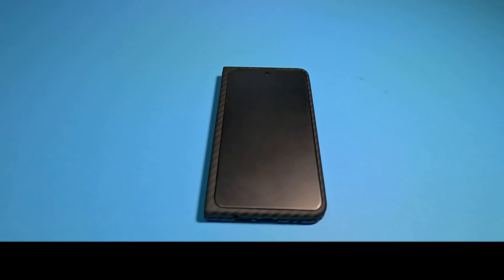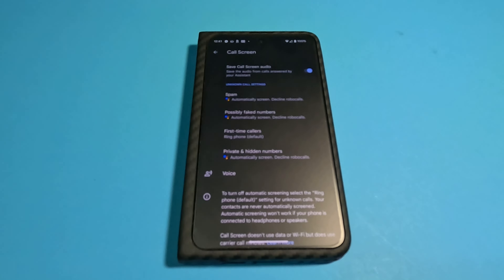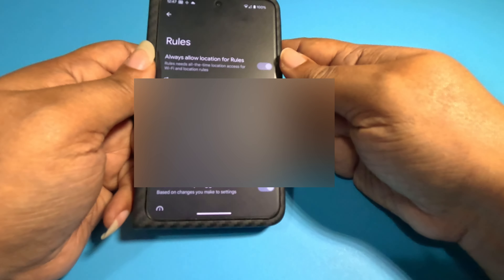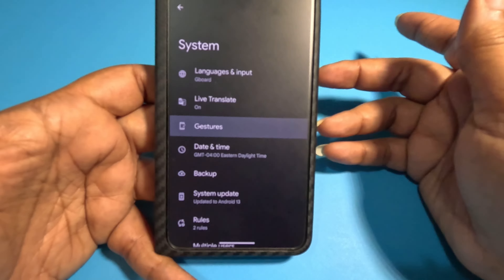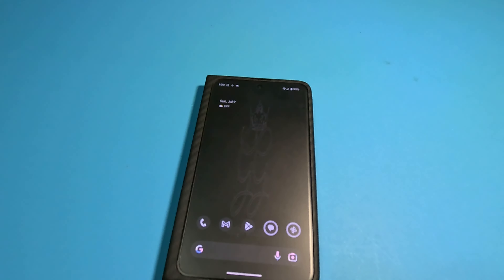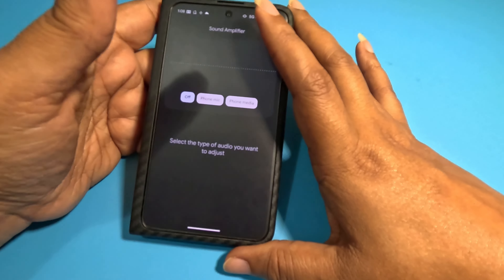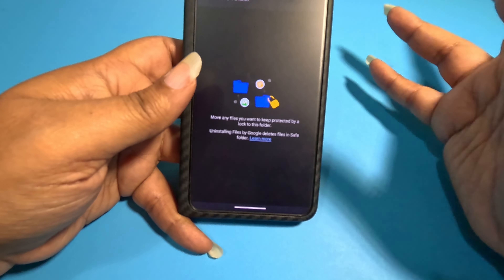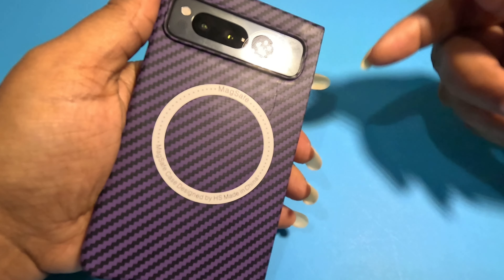Google Pixel Fold Tips and Tricks | No questions to be answered?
Purchase the Hydrogel Matte Screen Protectors

Purchase the Purple Magsafe Case

These are my tips and tricks for the google pixel fold after a bit longer than a week of use!  This video is some things I knew others I found while playing around with the phone.  I love foldables so I am very interested in getting to know more about this one.

00:00 Introduction
01:07 Flip to Shhh
01:29 Hold For Me
01:55 Call Screening
02:56 Video Wallpaper
03:53 Now playing
04:36 Rules
05:26 Snooze Apps
06:21 No Notifications on wake
07:06 Quick Tap
08:08 Save any photo
08:56 Active Apps
09:39 Voice Access
11:39 Spatial Audio
11:57 Sound Amplifier
12:37 Smart Storage
14:18 Safe Folder
14:57 Purple MagSafe Case
15:56 Oppo Coverage Coming
16:27 Outro